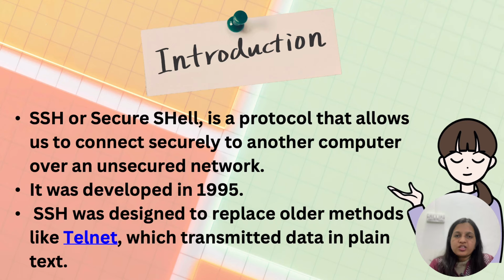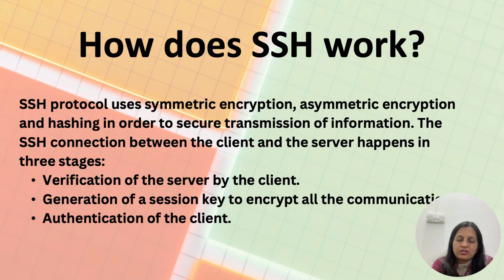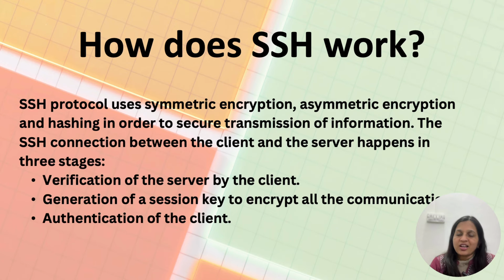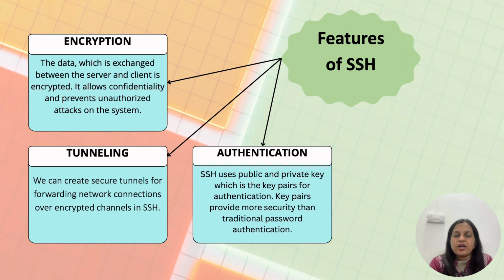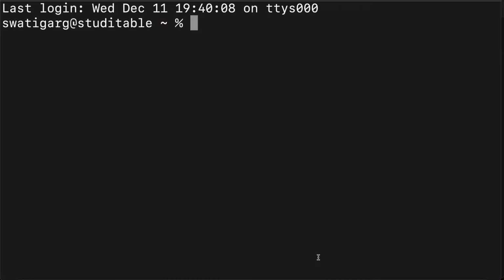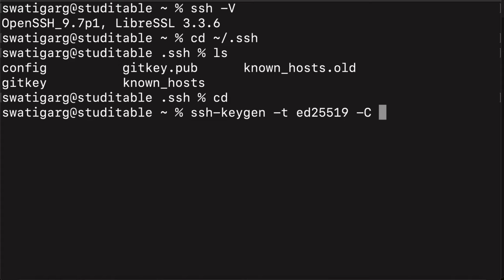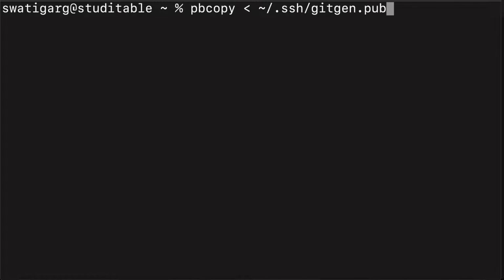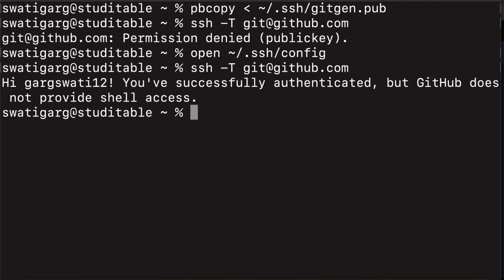SSH in GitHub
In this video, we will be talking about SSH, what it is, how does it work and then we will generate SSH key to authenticate our system with GitHub.
The Secure Shell (SSH) protocol is a method for securely sending commands to a computer over an unsecured network. SSH uses cryptography to authenticate and encrypt connections between devices.

00:00  Start
00:36  Introduction
03:30  How SSH works
09:42  Features of SSH
12:24  Commands to be used in this video
13:41  Verify SSH
15:59  Creating key-pair
19:48  Copy key-pair to GitHub